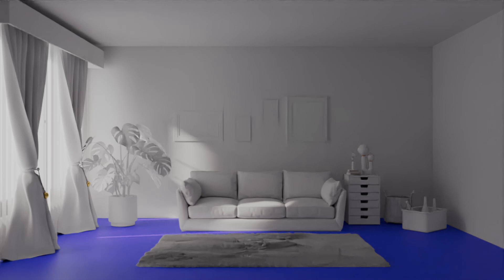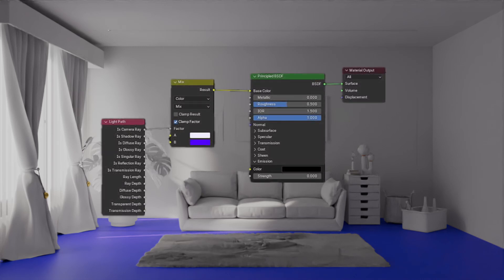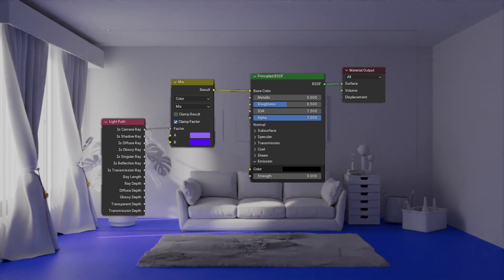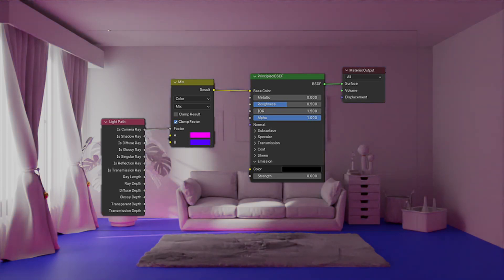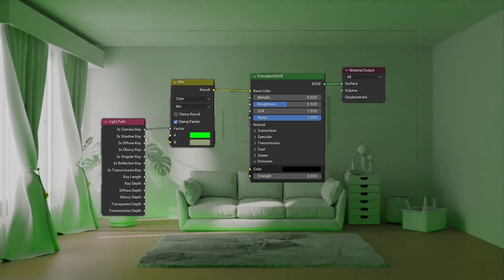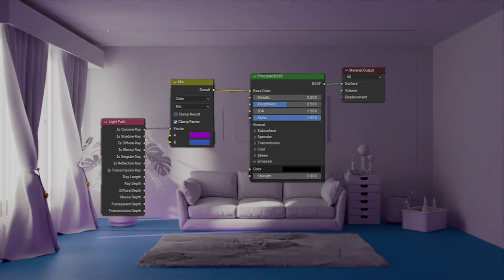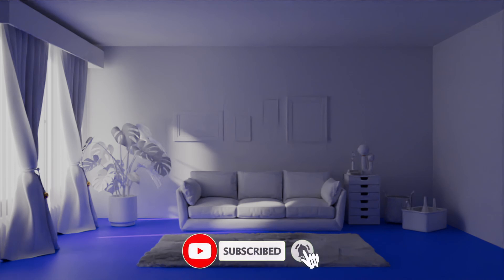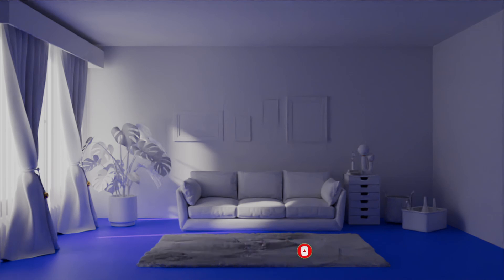color bleeding in blender for beginners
Color bleeding in a blender for beginners
In this tutorial, we will explore the concept of color bleeding in Blender, a popular 3D modeling software, tailored specifically for beginners in 2024.
Learn how to achieve stunning visual effects by mastering color bleeding rendering lighting techniques in your Blender projects. Follow along and enhance
your skills in creating realistic and vibrant renders. Let's dive into the world of color bleeding and take your creations to the next level!
It is time to unleash your creativity and bring your
designs to life with color bleeding in Blender!

Easy-to-follow tutorial for beginners, learn how to achieve stunning color bleeding effects in Blender.
Color bleeding adds depth and realism to your renders, making your creations more visually appealing.
I'd like you to follow along step by step as we explore the basics of color bleeding in Blender, giving your projects a professional touch.
Whether new to 3D design or looking to enhance your skills, this tutorial is perfect for anyone wanting to master color bleeding in Blender.
Let's dive in and bring your creations to life

Dive into the world of Blender and learn how to create breathtaking color-bleeding effects! This tutorial is perfect for beginners,
providing a step-by-step guide to mastering this essential technique. Enhance your 3D projects with realistic color transitions and make your scenes come alive.
Watch now and start your journey to becoming a Blender pro!"

Welcome to our comprehensive beginner's guide on Color Bleeding Effects in Blender! In this tutorial, we'll walk you through the basics of color bleeding,
explaining the concept and demonstrating how to achieve realistic Color Bleeding Effects in your 3D models. Perfect for those new to Blender,
this video will help you elevate your projects and add a touch of professional quality to your work.

Intro 0:00
how to 0:53